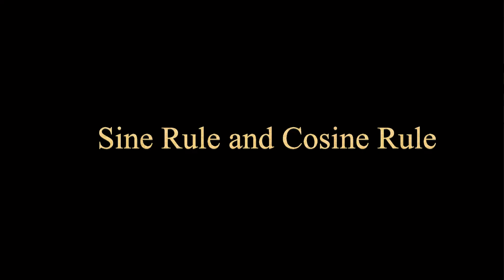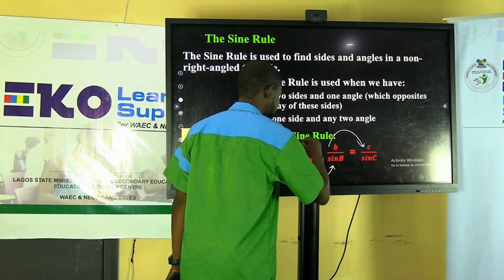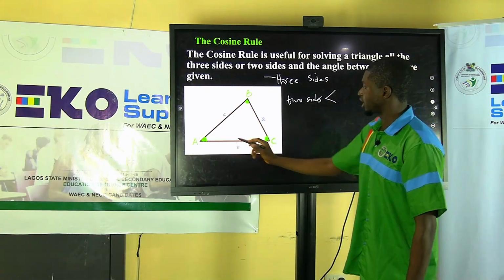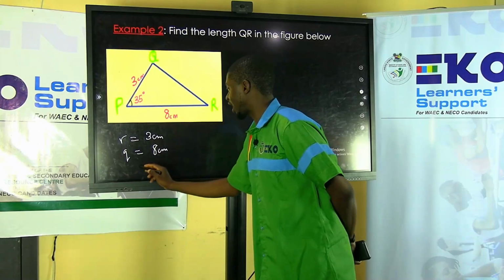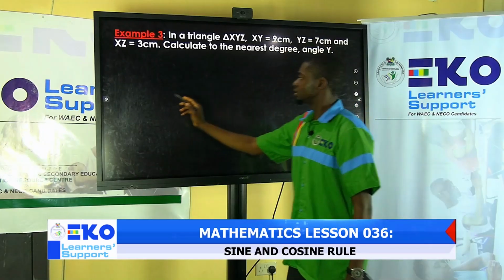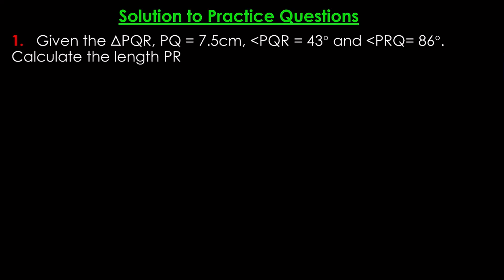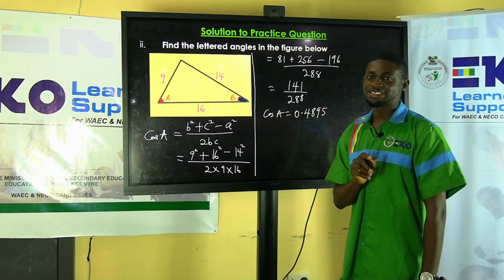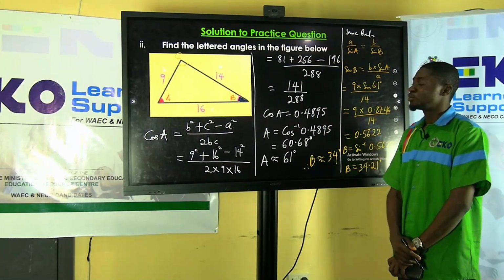Sine and Cosine Rule Explained: Simple Steps for Students || Lesson 036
0:00 Setting the Stage for Advanced Trigonometry
2:05 Mastering the Sine Rule
6:12 Practical Application of the Sine Rule
9:29 Unlocking the Cosine Rule
13:39 Applying the Cosine Rule to Lengths
22:31 Comprehensive Problem Solving Session